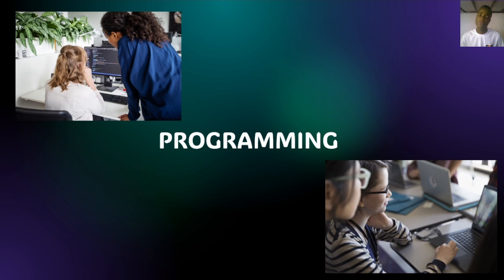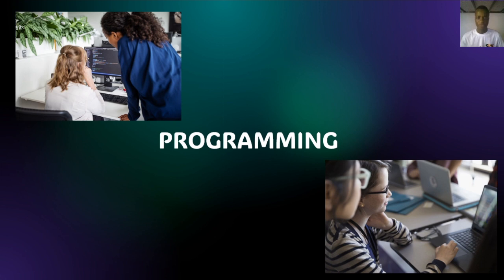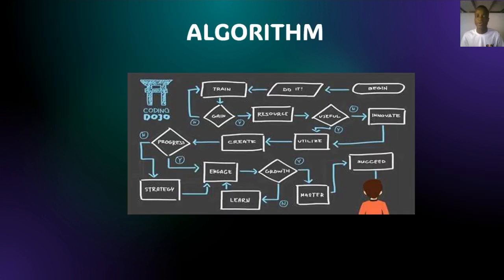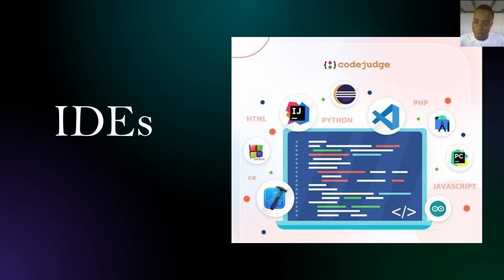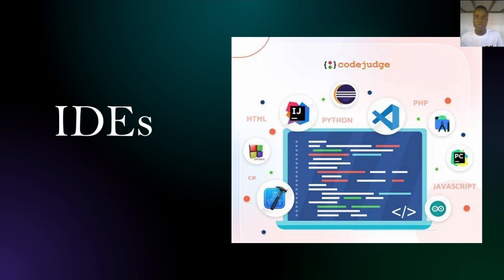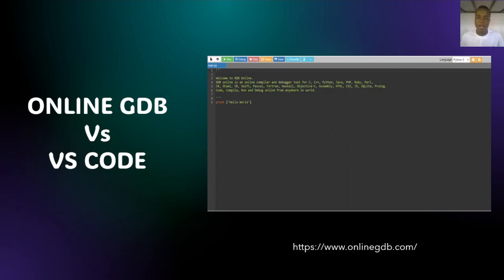Programming|Python|Introduction to Basic Terms|SON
Welcome to Scholar Opportunity Nexus (SON)! 🌟

In this video, we're thrilled to launch our new series dedicated to equipping high school students and beyond with essential programming skills. Whether you're a beginner or looking to sharpen your coding abilities, you're in the right place!

What You'll Learn in This Video:

An introduction to programming and its importance in today's world.

Basic concepts and terminology you need to get started.

Hands-on coding examples to illustrate key points.

Why Learn Programming with Us?

Future-Ready Skills: Programming is a crucial skill that can open doors to countless career opportunities.

Problem-Solving Abilities: Enhance your logical thinking and problem-solving skills.

Creativity and Innovation: Learn how to bring your ideas to life through code.

Academic Boost: Improve your performance in other subjects, especially math and science.

Career Advancement: Gain skills that are highly valued in today’s job market.

Stay Tuned: This is just the beginning! We have a lot more exciting content coming up, including tutorials on various programming languages, real-world projects, and expert tips.

Together, let's build a future where every student is empowered with the skills they need to succeed. 🚀